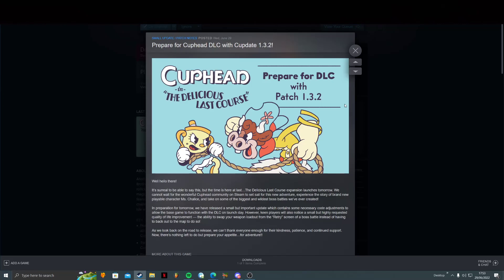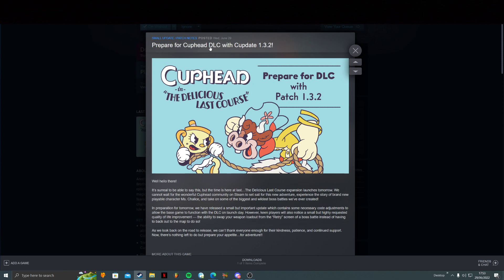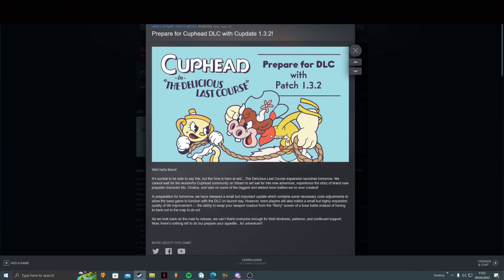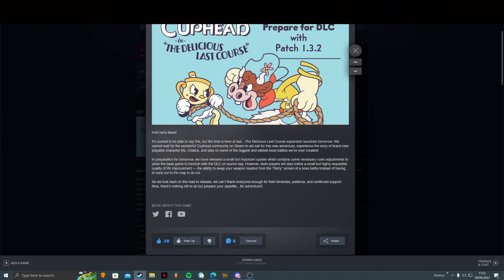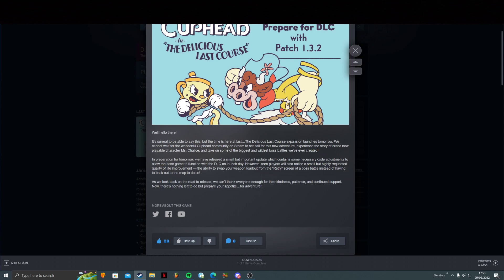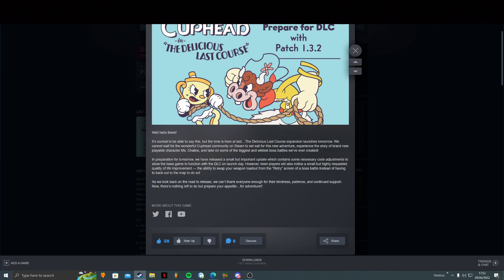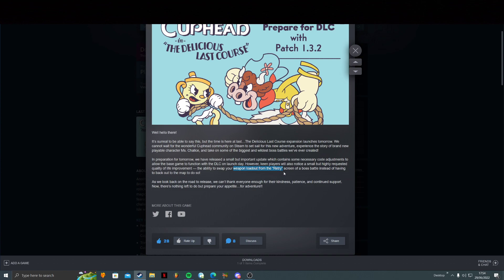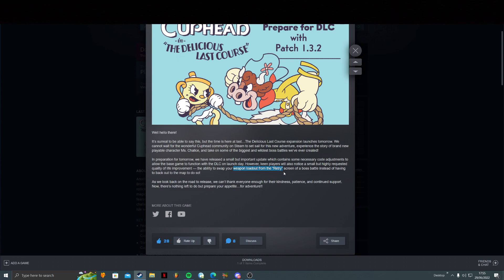Cuphead DLC: FINAL Update Before Release Date! (Commentary)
Hey guys;
Just a readout of the Final update released by Studio MDHR onto Steam. This information applies to ALL platforms, not just Steam/PC. Enjoy!

- All voiced/onscreen text commentary is MY OWN WORK, as is all recorded footage.